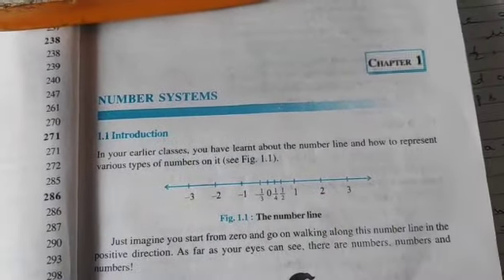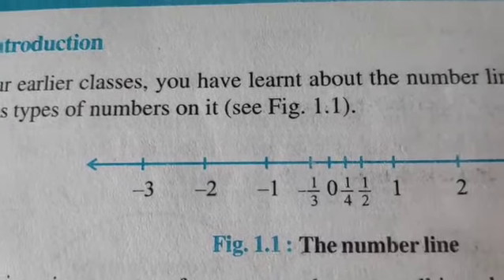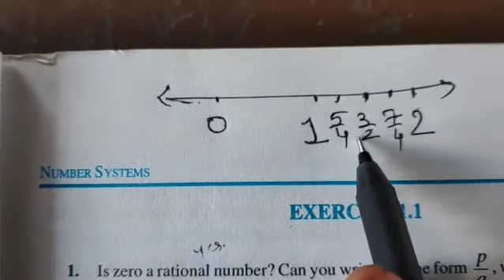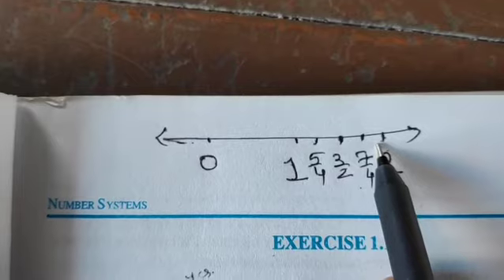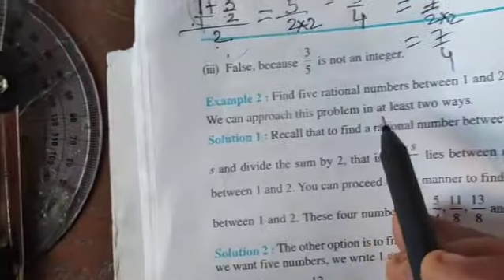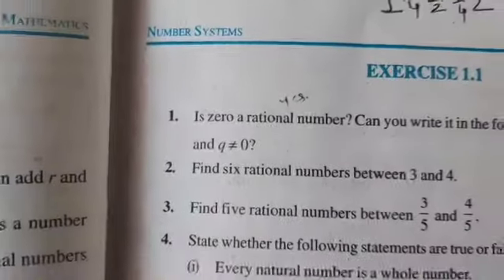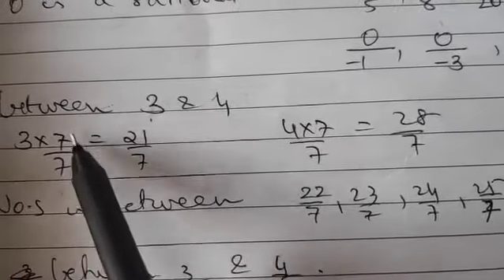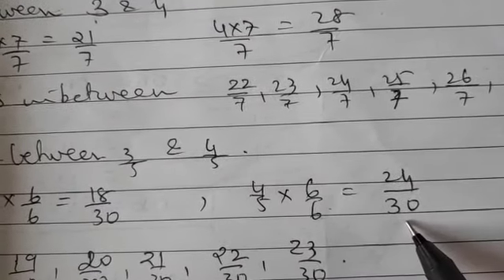Std9 maths ch-1 part-1